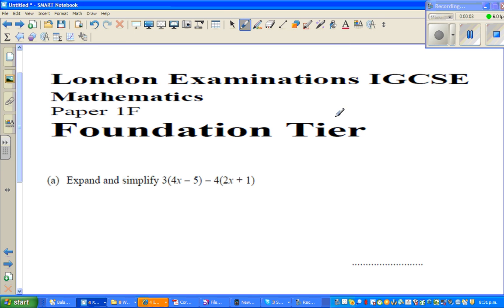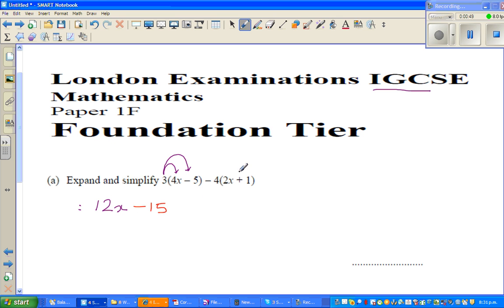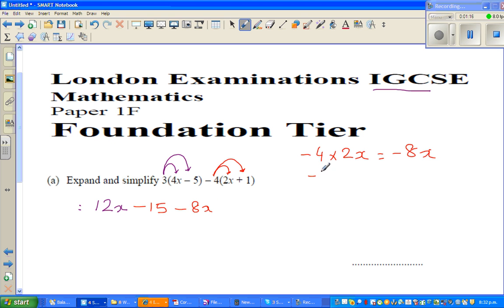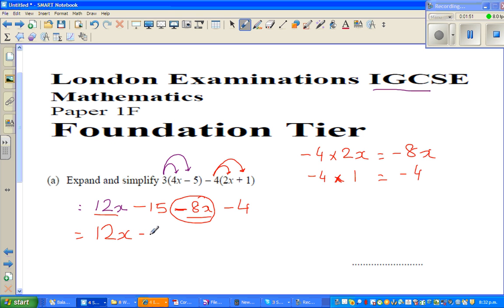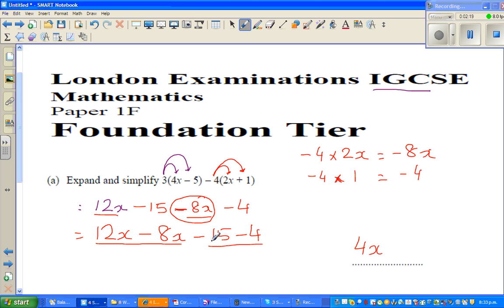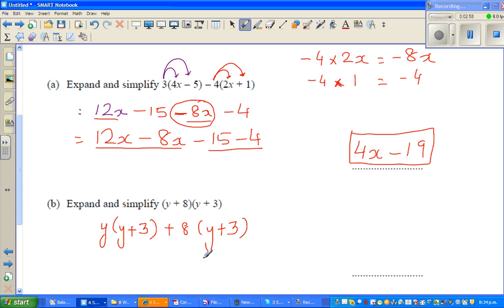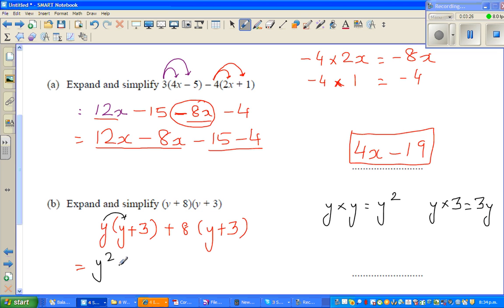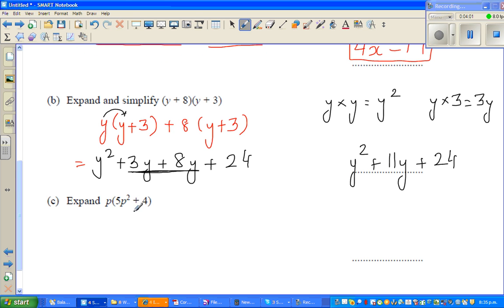Expanding and simplifying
In this video I have shown how to expand and simplify algebraice expressions